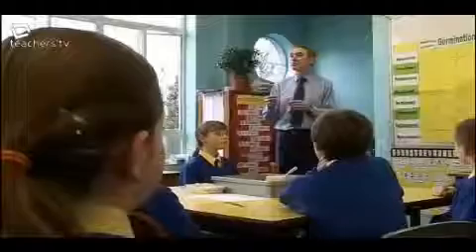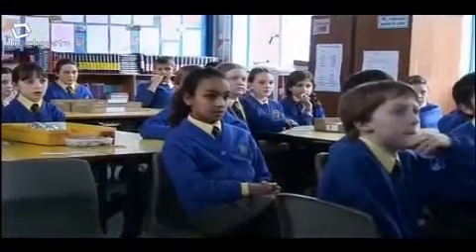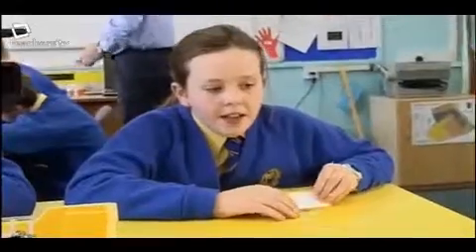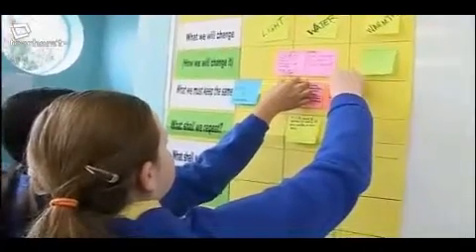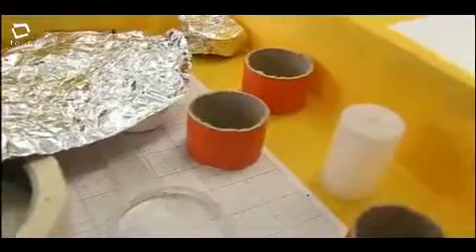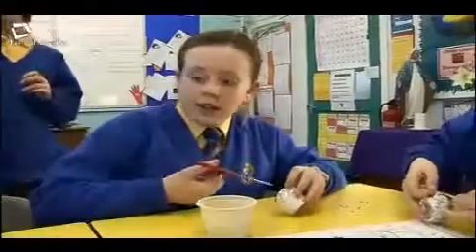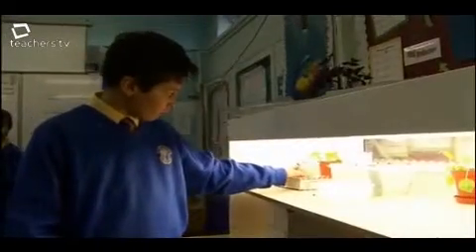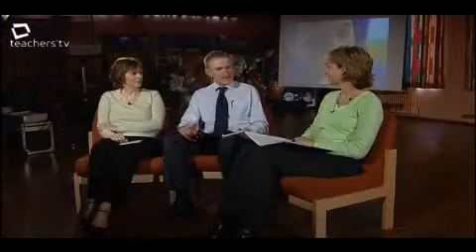Teachers TV: KS1/2 Science - KS2: Learning with Nicole: Lesson Review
A panel reviews a Year 6 science lesson with particular attention to the learning experience of one of the pupils, Nicole.

Science co-ordinator and deputy head of St Mary's Primary School in Birmingham, John Blaney is part of the panel reviewing his Year 6 on planting and growing.

John, is joined by a Jane Turner, the Deputy Director of the East of England Science Learning Centre; and Veronica Knight, Year 2 teacher, on the panel which discusses the reactions of Nicole.

Jane Turner also provides advice and suggestions on how to help the children get the most from science in future lessons.
 Licensed to CPD College Ltd.